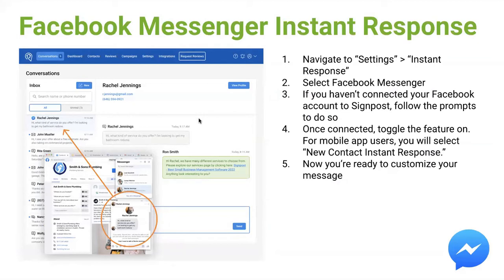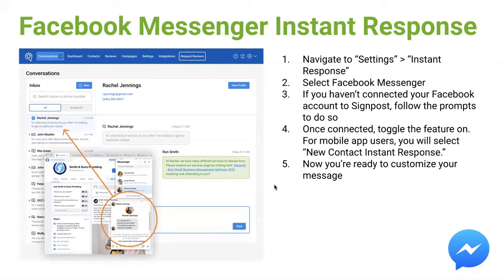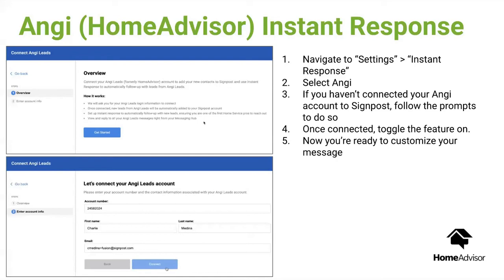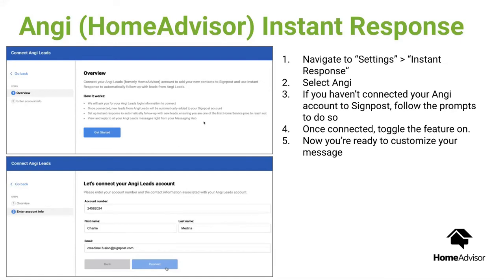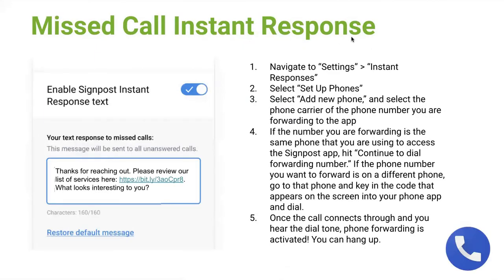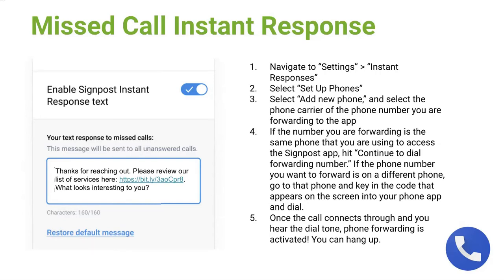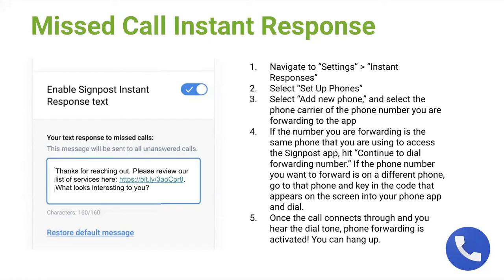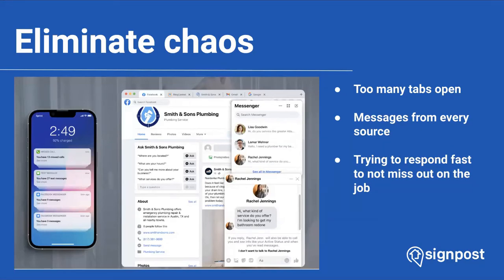Save Hours Each Day: Respond Fast, Communicate Efficiently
In this webinar, you’ll hands-on look at how you can:

- Set custom messages to respond to leads through Facebook Messenger and Angi leads
- Text anyone who calls your business but doesn’t connect
- Streamline communications more efficiently from your Messaging Hub